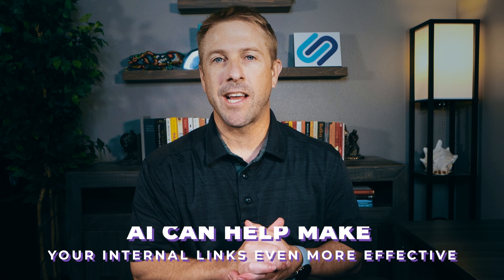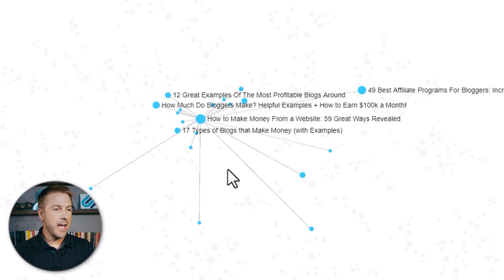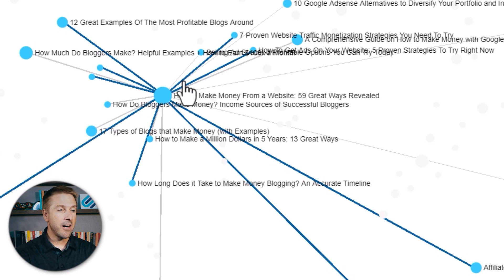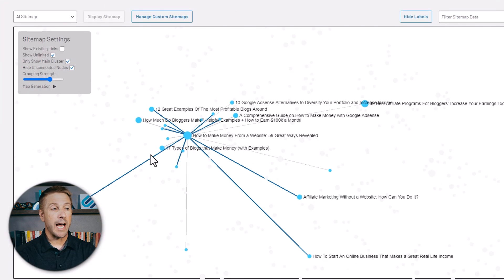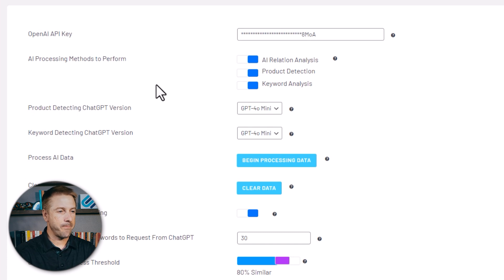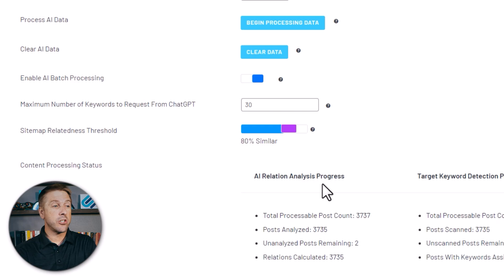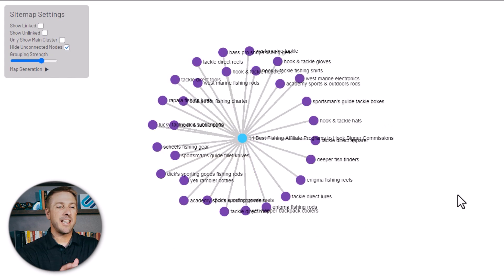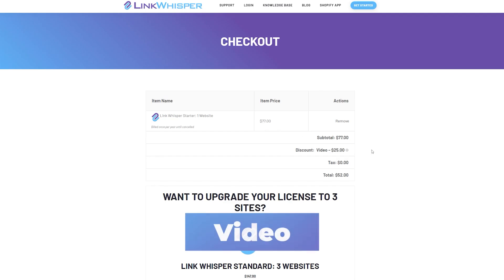AI + SEO Internal Linking Just Got Easier!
If you are looking for a way to use true AI to help you build topical clusters, then this video is for you.

I'll demonstrate how Link Whisper can now integrate with Open AI to build out visual topical clusters and build visual product maps.

Go ahead and save $25 when you buy Link Whisper right (the discount will be automatically applied at checkout).

You can also get tutorials on how to set up Link Whisper with AI